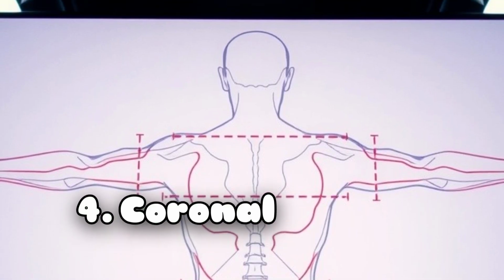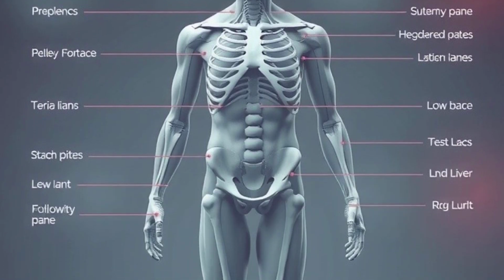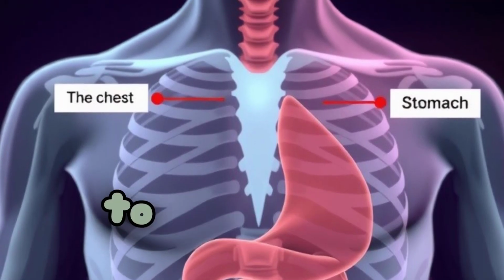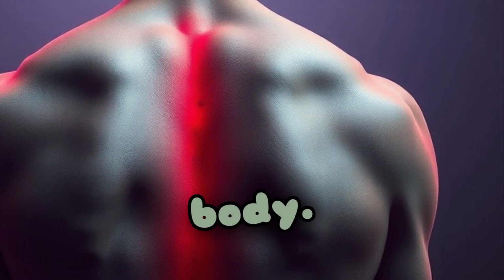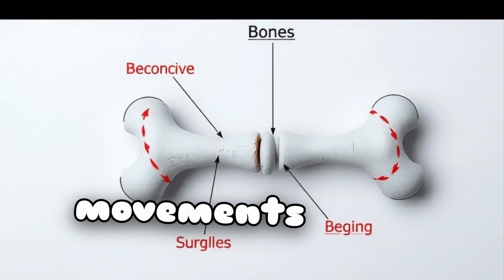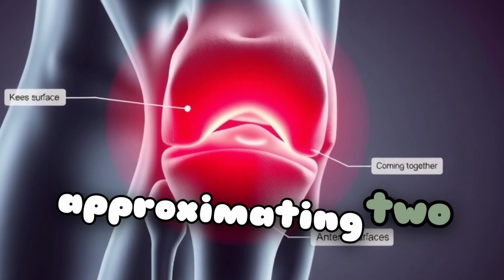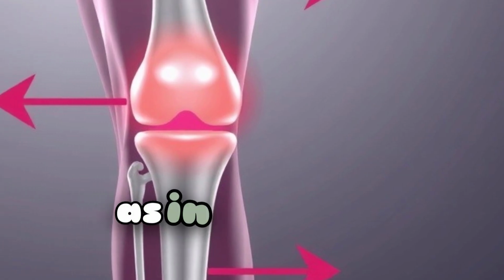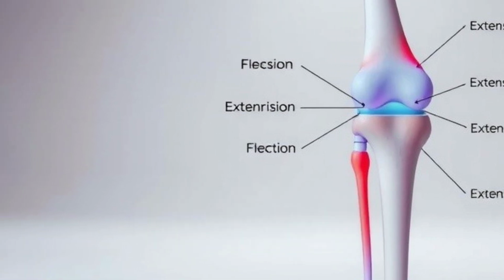Understanding the Human Anatomy and Its Terminologies.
*** The human anatomy
*** The terms associated with the anatomical positions
*** The different moments.